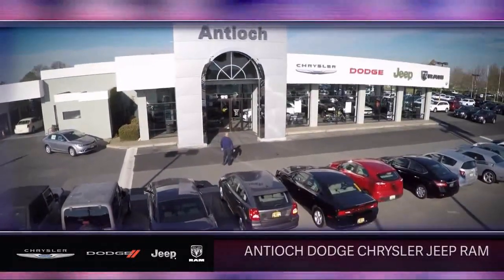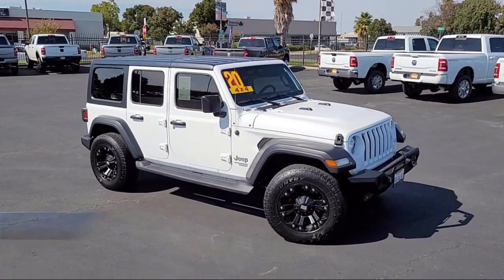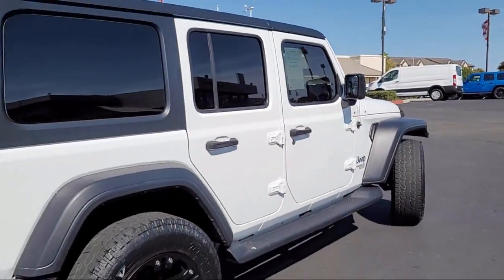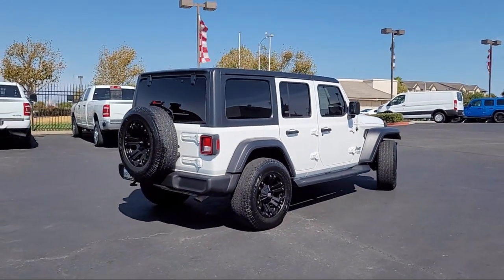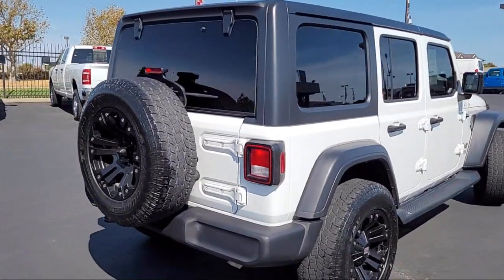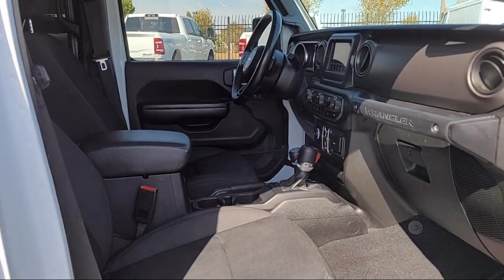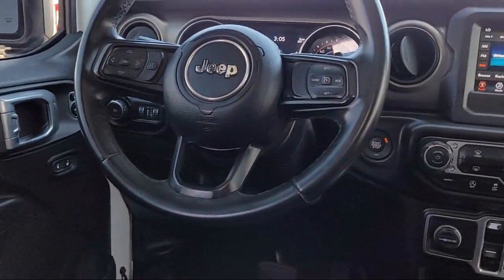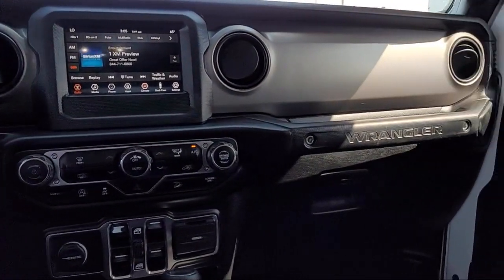2020 Jeep Wrangler Unlimited Sport S Antioch Pittsburg Brentwood Concord Walnut Creek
2020 Jeep Wrangler Unlimited Sport S Stock Number: U32078 Vin:1C4HJXDN5LW226258.